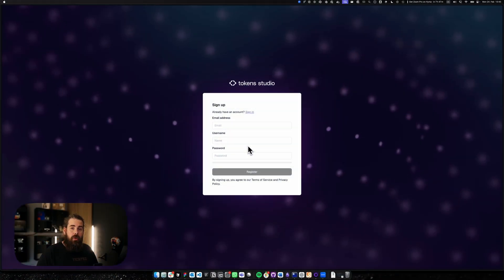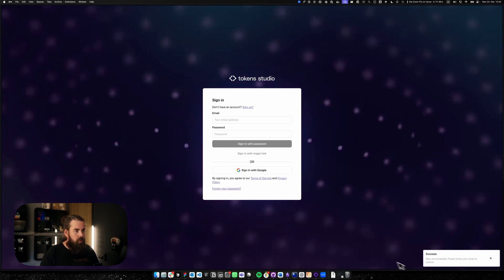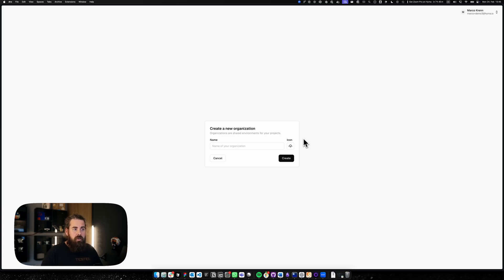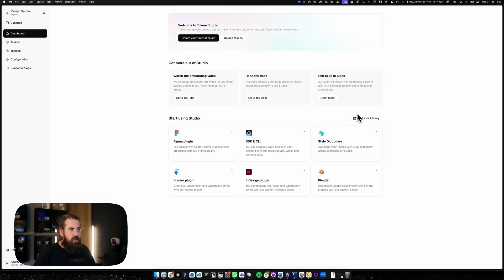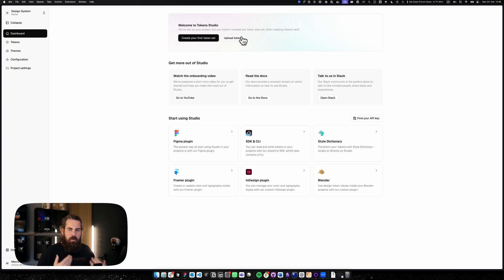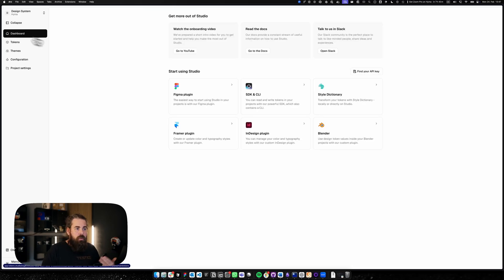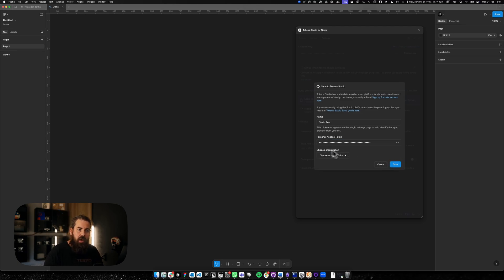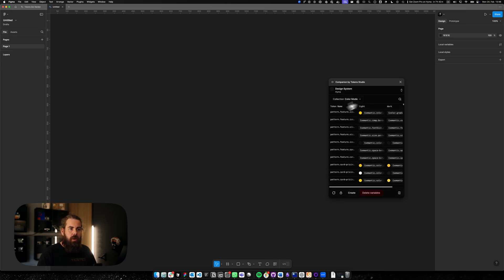Getting Started - Studio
Welcome to Token Studio Onboarding! In this video, you’ll learn how to:
 • Sign up and confirm your account using the link provided.
 • Create your organization and start your first project.
 • Upload your tokens and sync them with Figma using your API key.